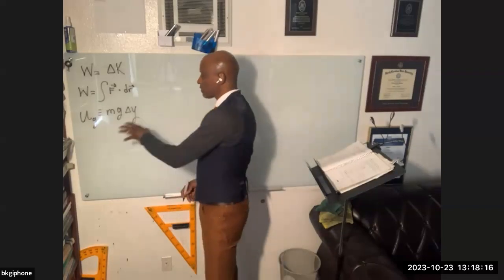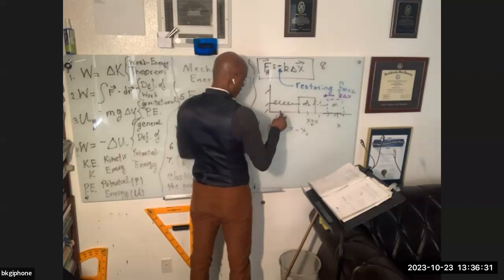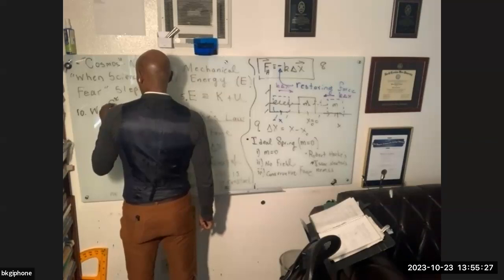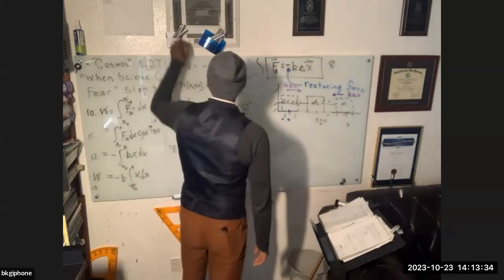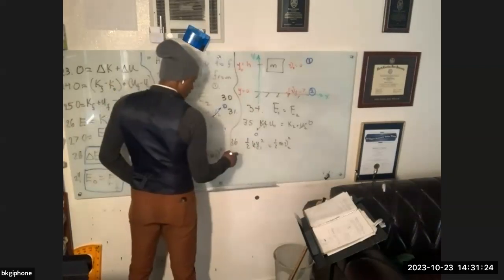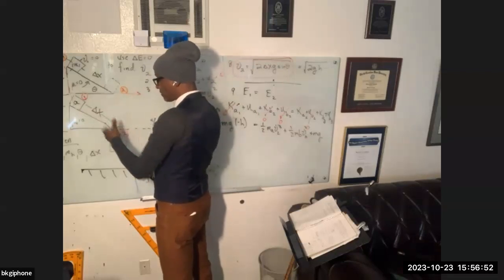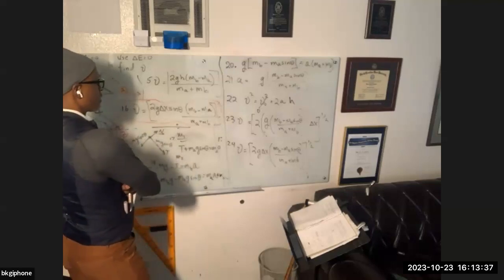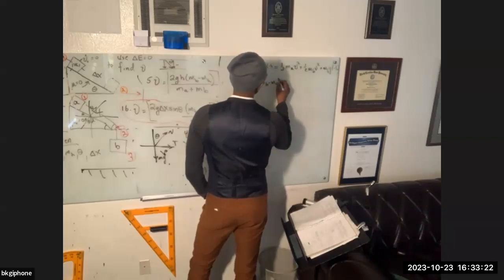CM L17: Conservation of Energy and Intro to Hooke's Law